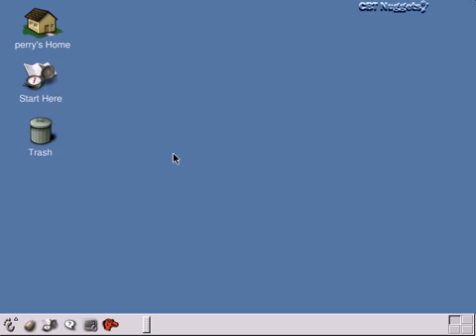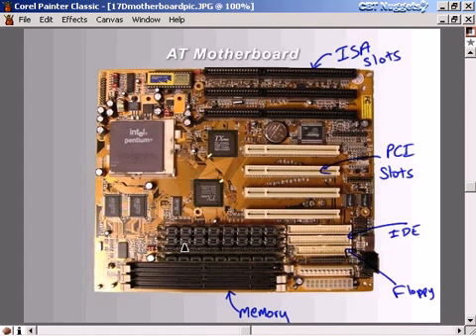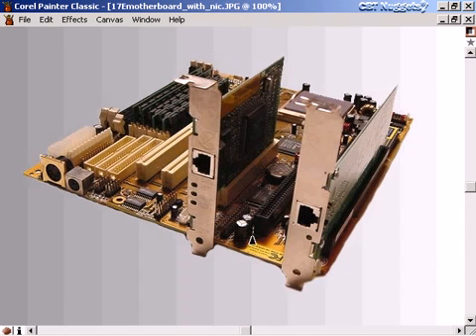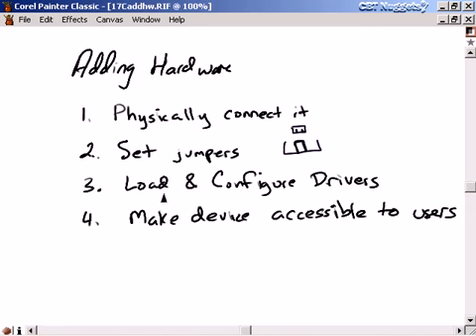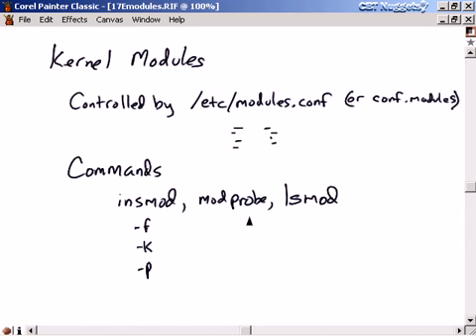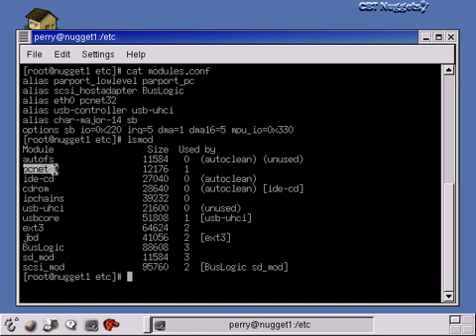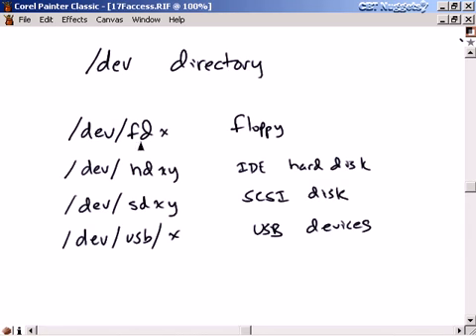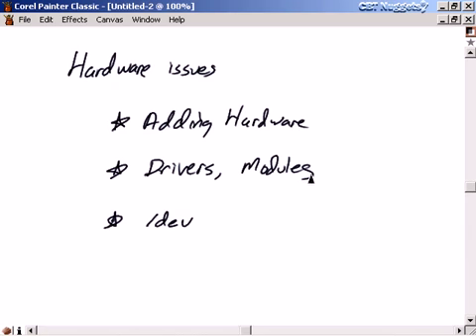17 Hardware Issues in Linux